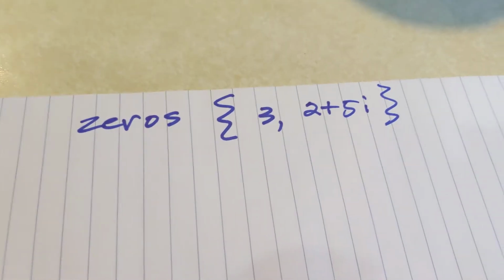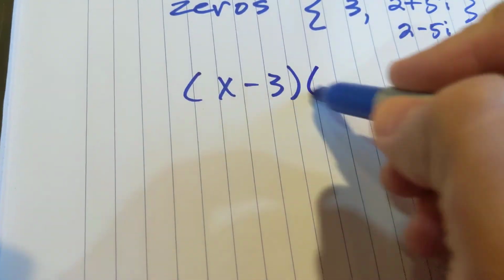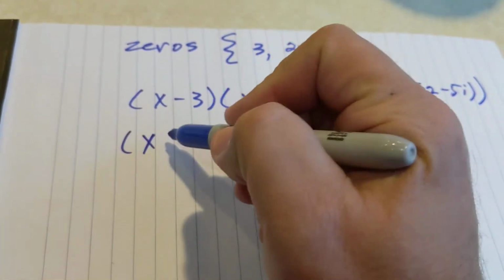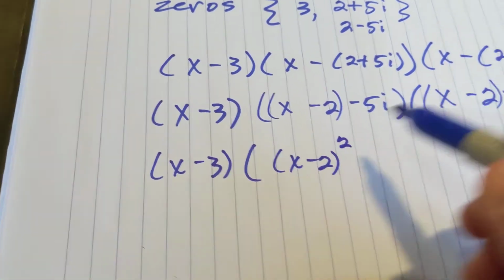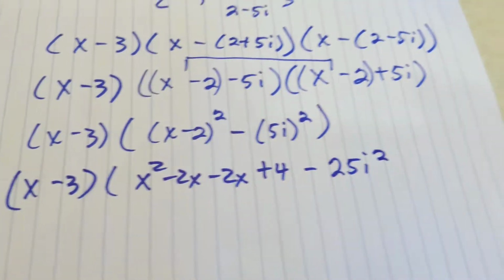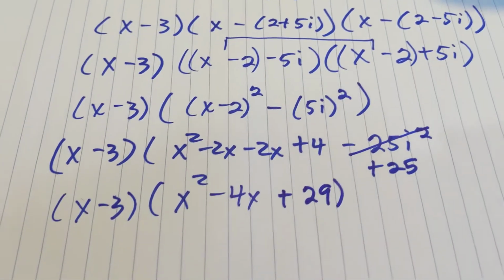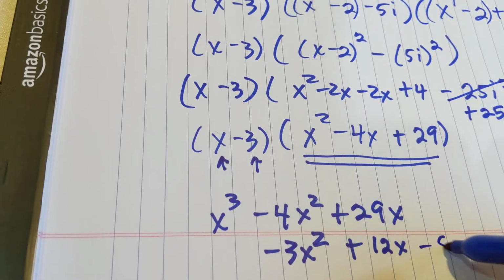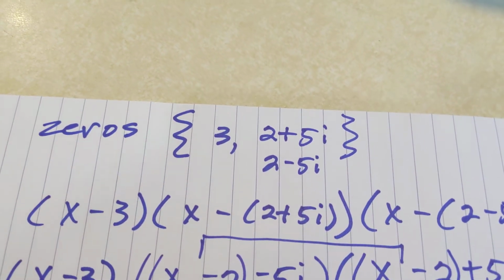Writing Polynomial Equations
This video teaches you how to write a polynomial equation from just a couple of given zeros.